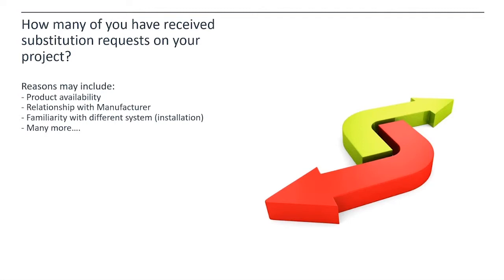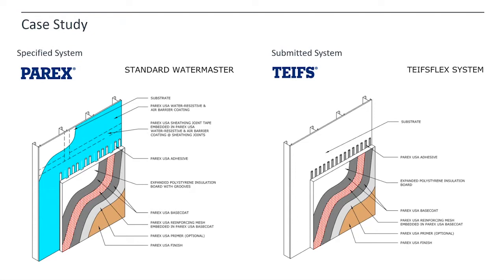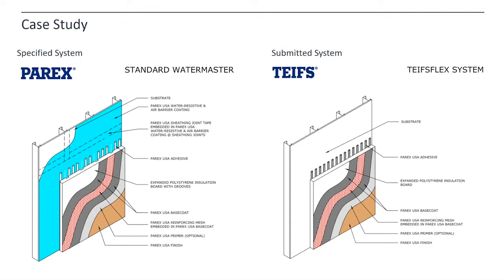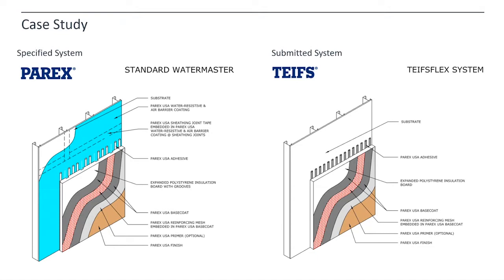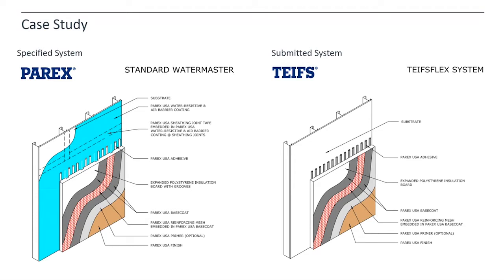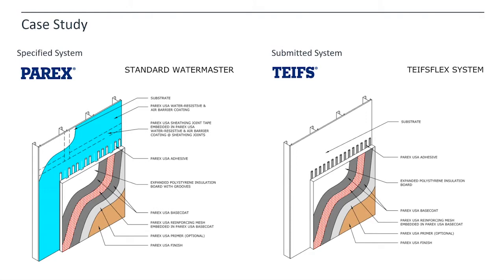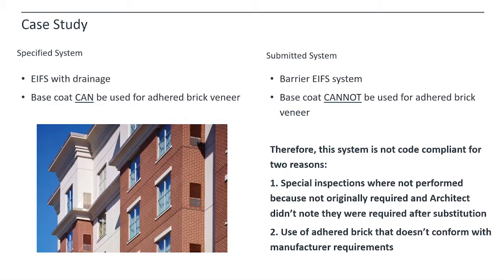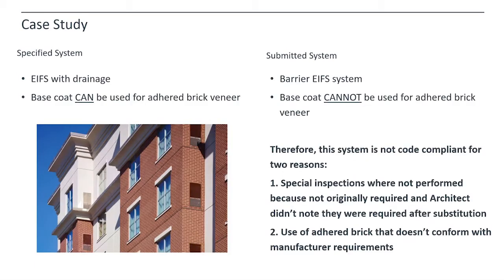Construction Administration Dos and Don'ts